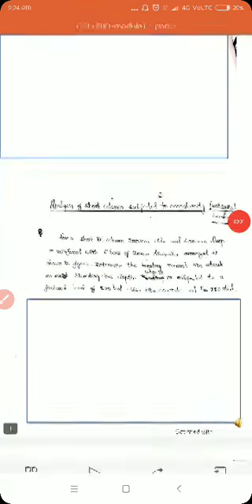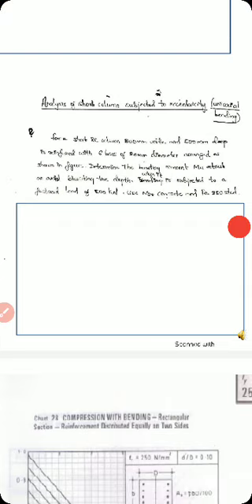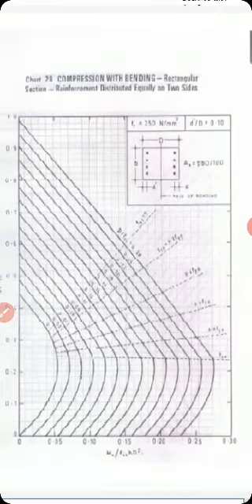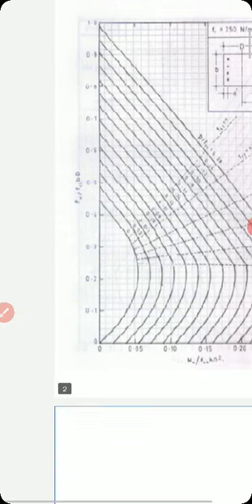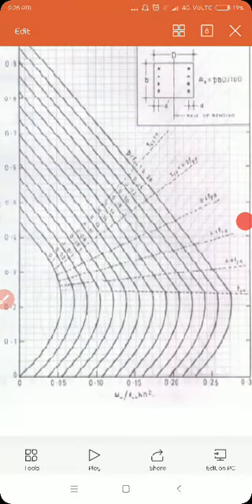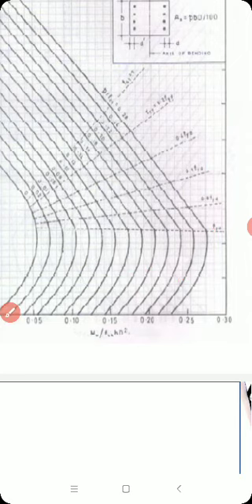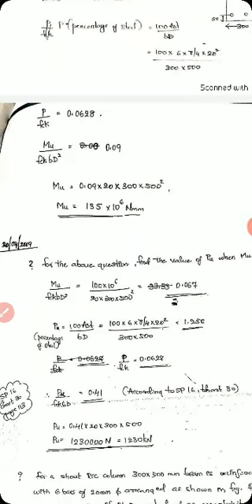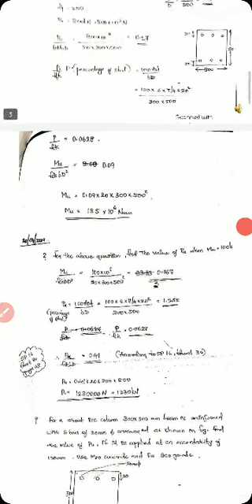Analysis of short column part with eccentricity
Uniaxial bending